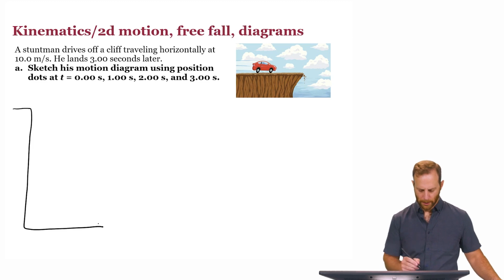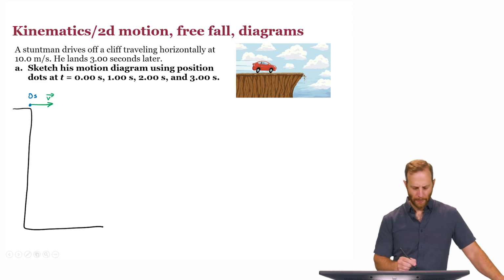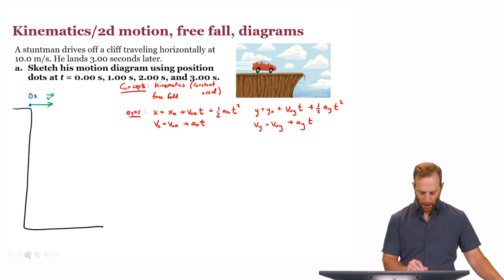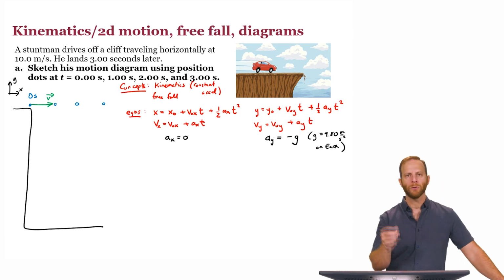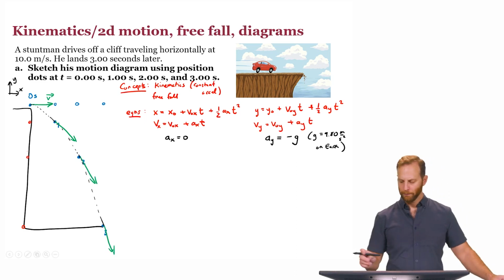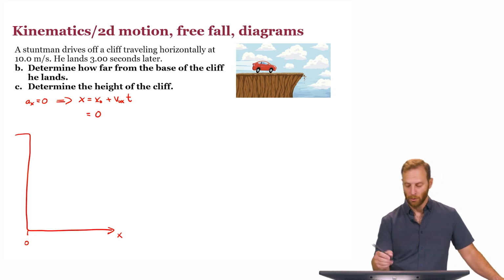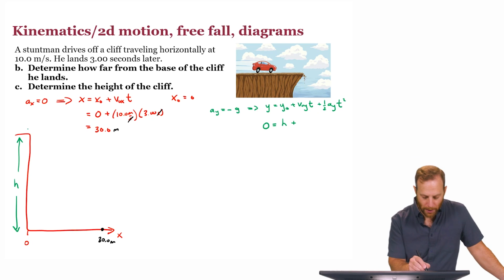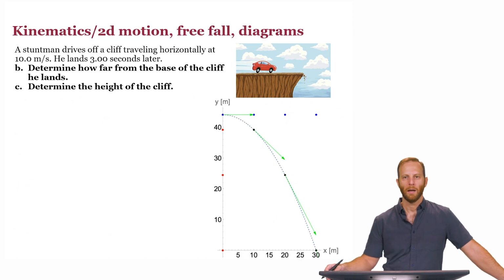Kinematics: 2d motion, free fall, motion diagrams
A stuntman drives off a cliff traveling horizontally at 10.0 m/s. He lands 3.00 seconds later.
a. Sketch his motion diagram by putting position dots at t = 0.00 s, 1.00 s, 2.00 s, and 3.00 s.
b. Determine how far from the base of the cliff the car lands.
c. Determine the height of the cliff.